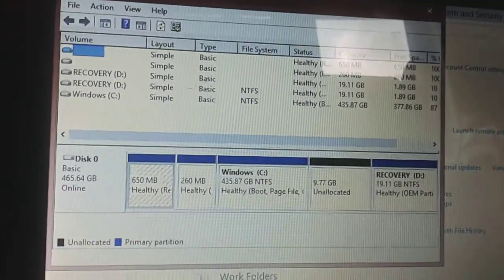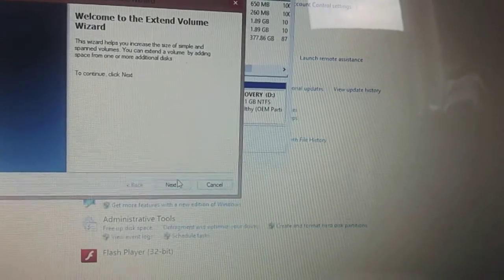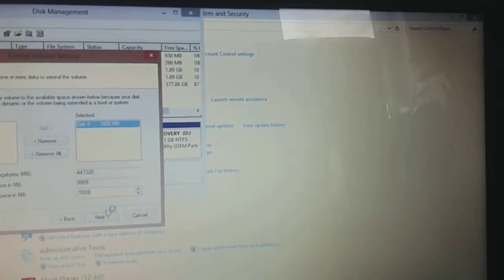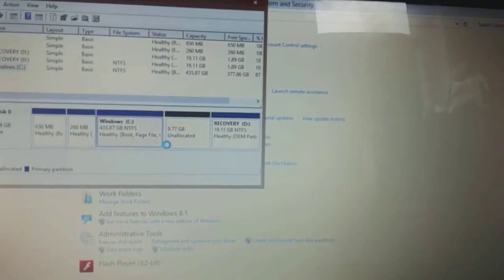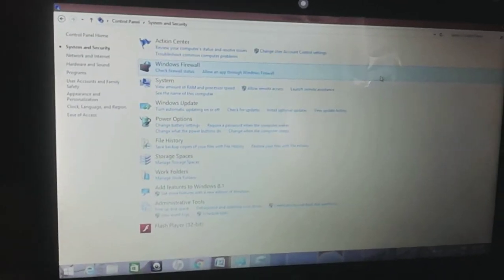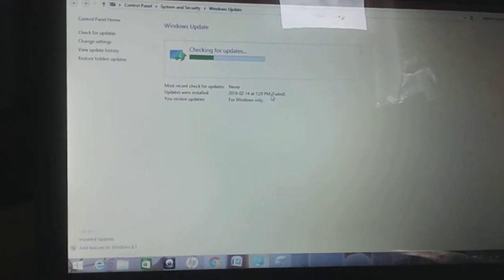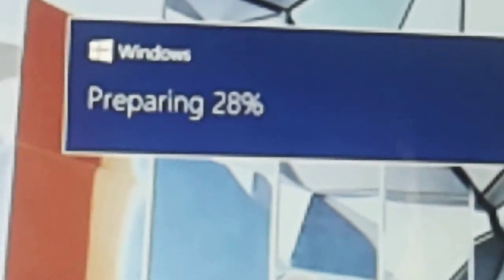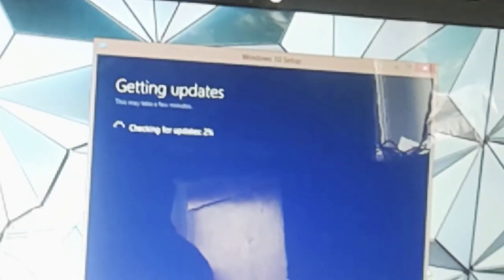How To Reboot Your Laptop For Storages Part 4?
Don't forget to follow me on Facebook, follow me on Twitter, follow me on Instagram, follow me on Mixer, follow me on Twitch, research me on Wikipedia, research me on Fandom, and also research several information about Arbiter on Halopedia.org.😎

This video was recorded on Thursday, March 28th, 2019.😎